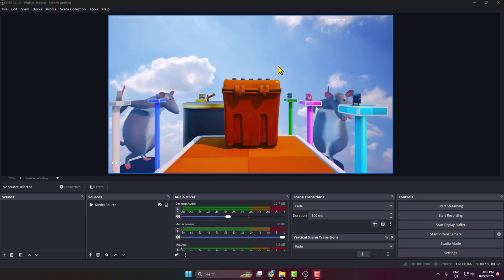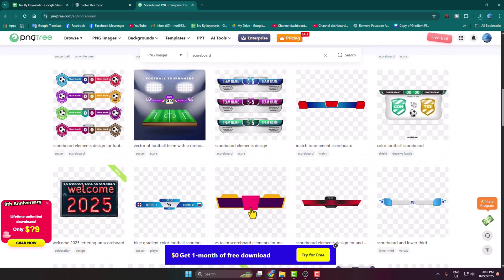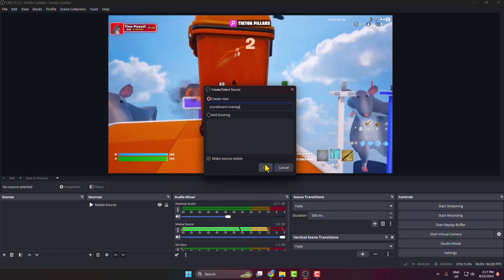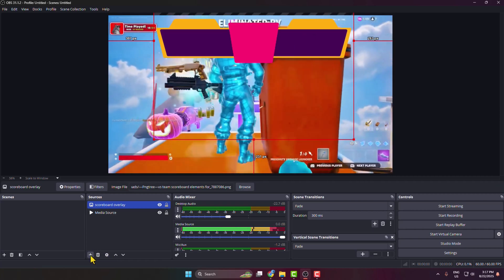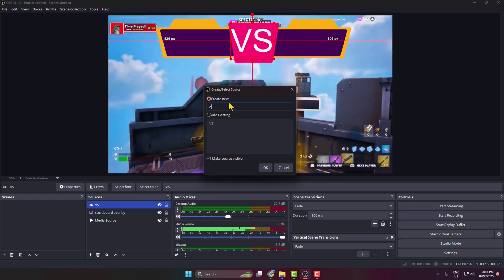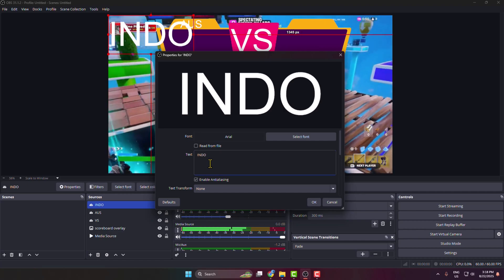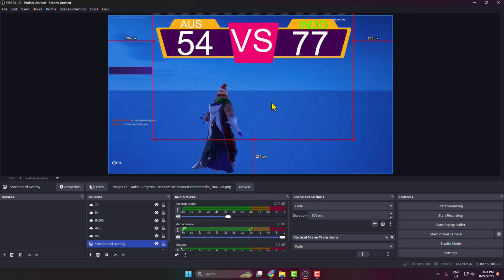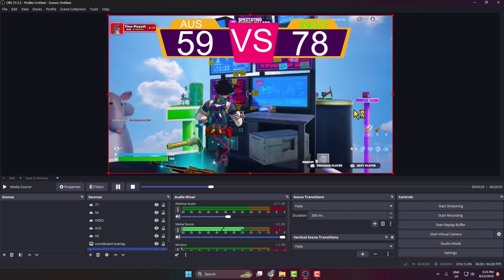How To Make Live Scoreboard For OBS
Learn how to make a live scoreboard for OBS Studio to display real-time game scores on your stream. This guide covers adding text sources, using score update tools, and customizing the design for a professional look.